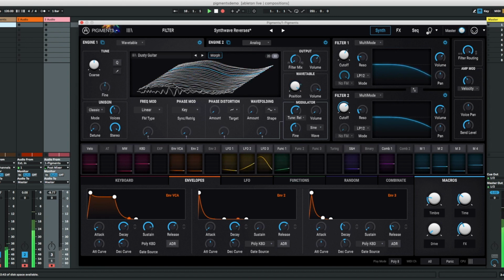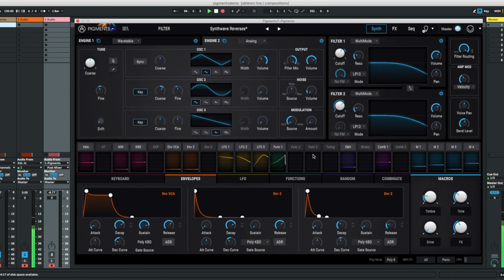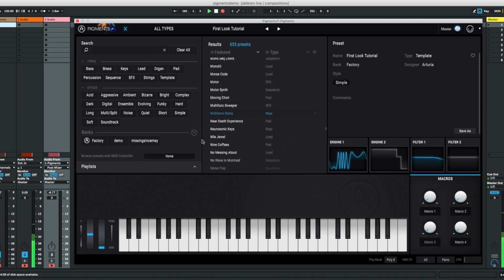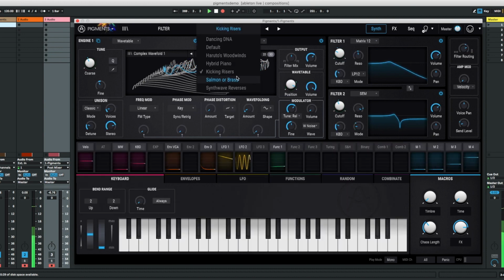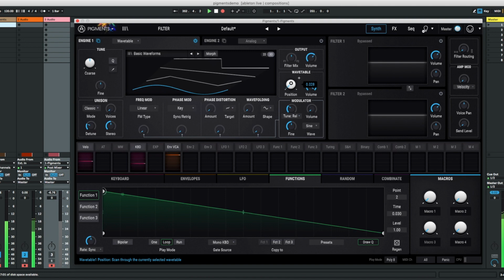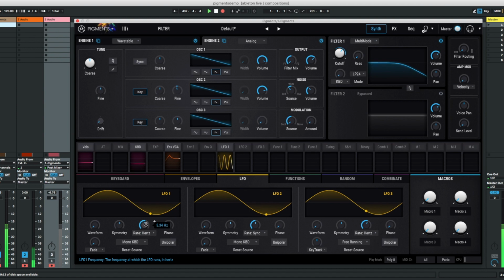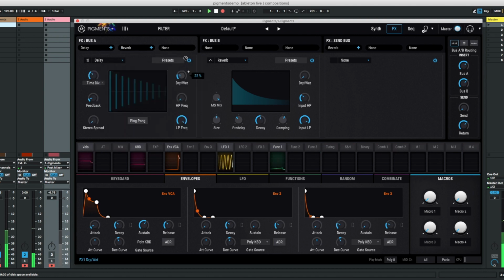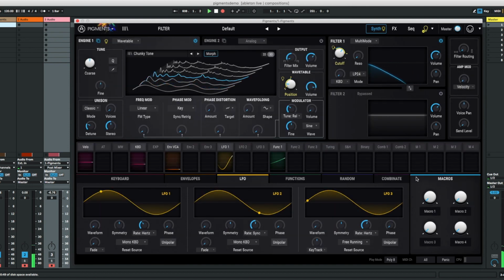Arturia Pigments | An Introduction and Walkthrough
So, these are exciting times to be a 'bedroom producer' as there are many products available out there for immediate use and consumption in a home studio. I thought it'd be fun to start putting together videos on how to use some of these plugins. The first video I am releasing is on Arturia Pigments - there is a lot to unpack in this thing and I'm shocked the video ended up being 20 minutes. Please go easy on me...I'm by no means an expert at music production or sound design, but I love these plugins and wanted to share my excitement with you all in the form of a walkthrough video.

Cheers,
Dylan